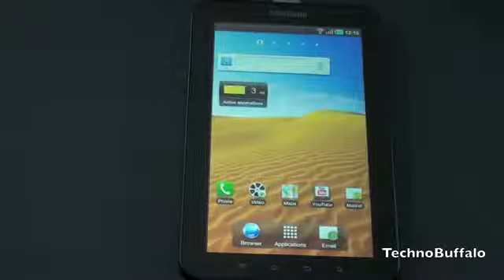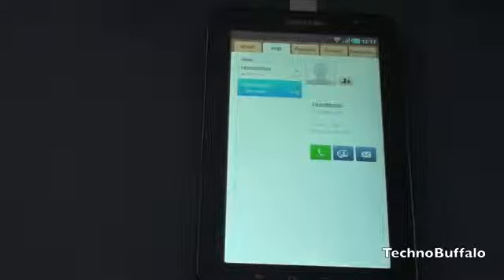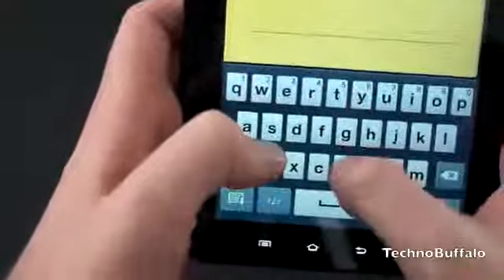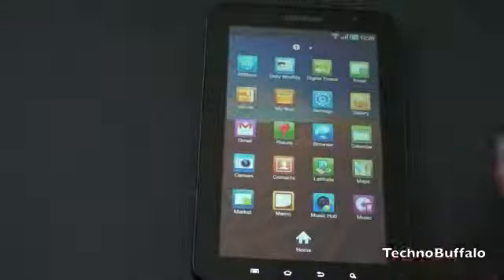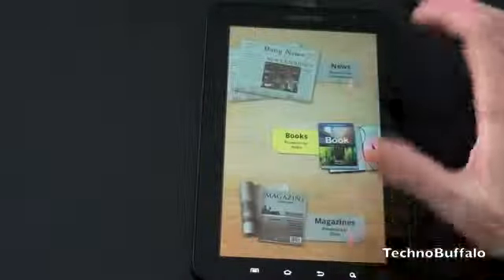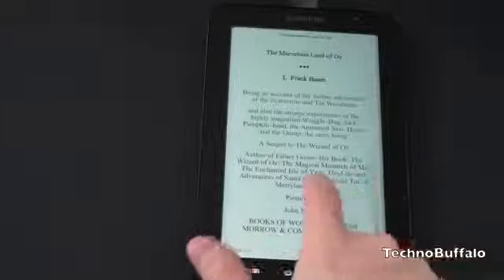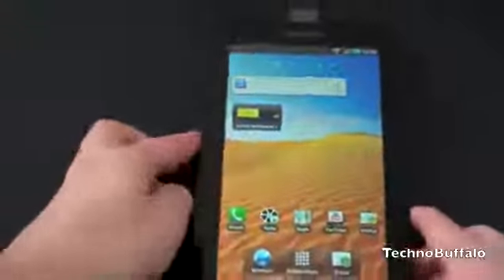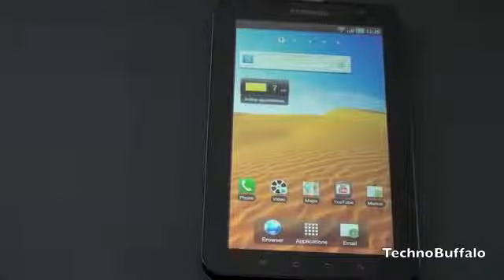Samsung Galaxy Tab Software Tour1675